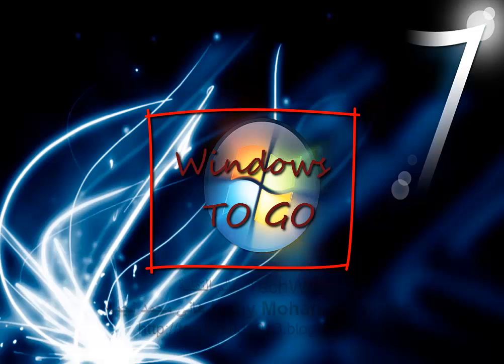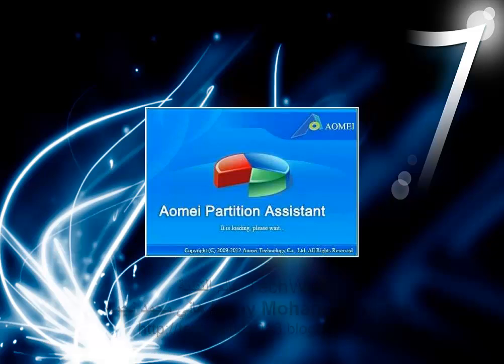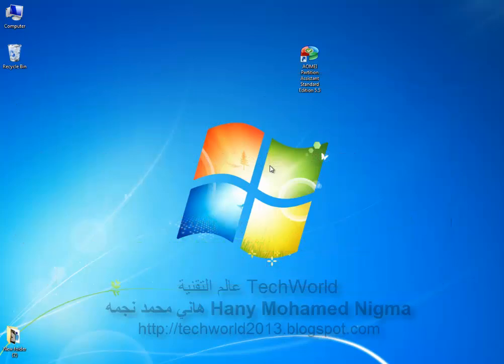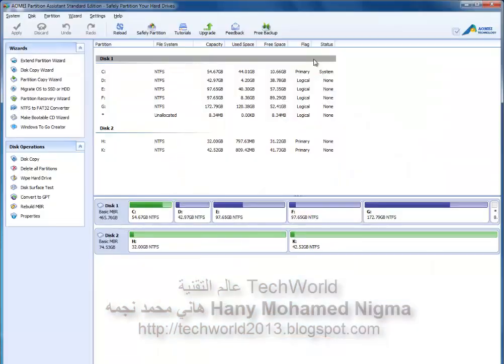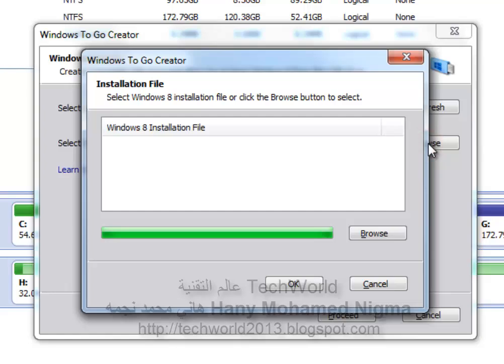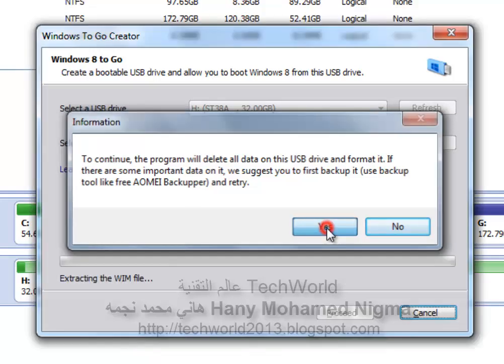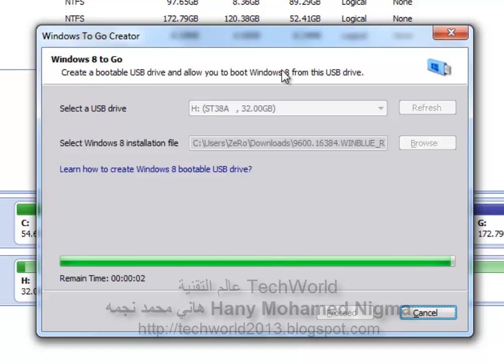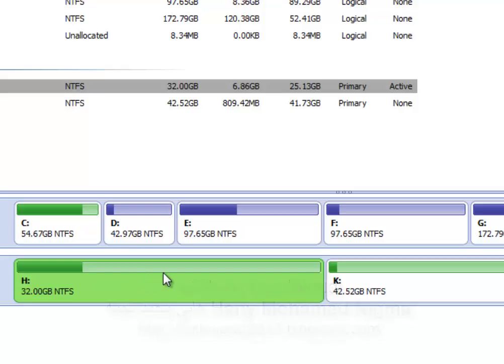How to Create "Windows To Go" on a USB Drive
Windows to go is your own fully manageable, corporate image installed on a bootable certified USB drive. Such as USB flash drives and external hard disk drives It is a new feature of Windows 8.1 Enterprise
Available to customers with Software Assurance to help businesses address a wide range of mobility and travel light requirements.

There is a very easy way you can build a personalized and bootable copy of Windows 8 or 8.1 on a USB drive, for use anywhere

AOMEI Partition Assistant brings new feature named Windows To Go Creator that enables you to deploy a full corporate environment that will boot from a USB drive or external USB hard drive.

You Need to Prepare
1. a copy of Windows 8
2.USB3 device with at least 32 gigs capacity (it will run on a USB2 memory stick, but slowly)
3.free partitioning program it is AOMEI Partition Assistant Standard Edition

to Create Windows 8 Bootable USB Drive with AOMEI Partition Assistant

* Plug the USB drive into your PC  , Make sure that it is detected by your machine.

* Run AOMEI Partition Assistant . The program will automatically display your USB drive, and here is Disk 2 with 80 gigs we will use partition H: .

* click the Windows To Go Creator link on the left hand side

Any content on the drive will be wiped during the creation process so this is a vital step

In the pop-up window, select USB drive. Be sure that you have 32 gigs at least.

Click "Browse" button to select Windows 8 installation file (named install.wim) which locates under \sources folder. If the program doesn't detect it automatically, please click "Browse" to select manually. After that, click "OK" to continue.

Click "Proceed". The program will inform you about something important. The data on this USB drive will be deleted and the partition on USB drive will be formatted as NTFS file system.

After clicking "Yes", creating Windows 8 bootable USB drive will begin.

Depending on the type (and quality) of the USB drive, you might be waiting for a couple of hours or even longer for everything to complete so just leave it to get on with things.

When the task is completed, you can plug the Windows 8 bootable USB drive into any computer, , enter BIOS setting, and change the firmware boot order to USB first

The first time you run it you'll be prompted to enter your Windows key and will then need to prepare Windows as you would any new installation

I hope that tutorial is useful ,

Hi, this is Hany Nigma.
In this tutorial I Will talk about windows TO GO .

Windows to go is your own fully manageable, corporate image installed on a bootable certified USB drive. Such as USB flash drives and external hard disk drives

 It is a new feature of Windows 8.1 Enterprise

Windows To Go is only available in Windows 8 and 8.1 Enterprise Edition. If your computer system is neither Windows 8 nor 8.1 Enterprise, how to create Windows 8 or 8.1 bootable USB drive? Buy Windows 8 or 8.1 Enterprise Edition, or use complex and troublesome command line? None of them is the best choice!

مع تحياتي هاني محمد نجمه
تواصل معي على تواصل الاجتماعي :